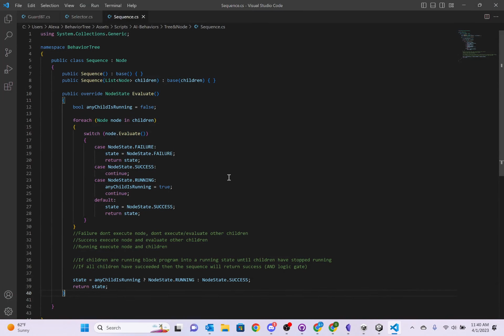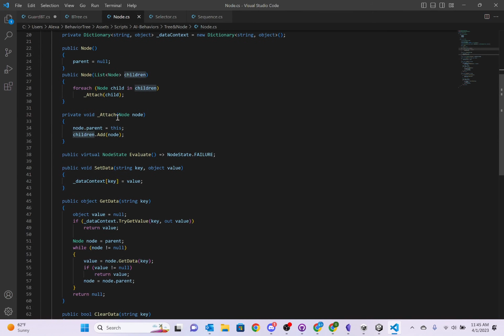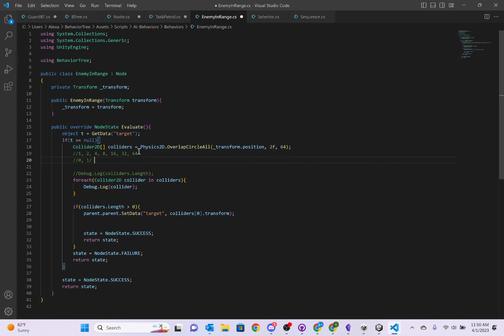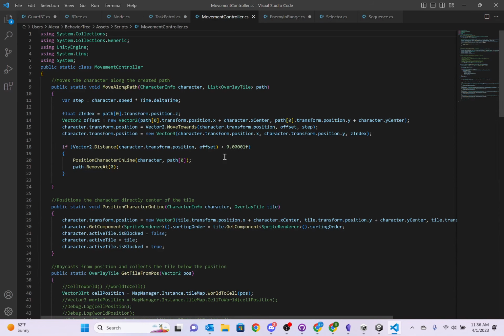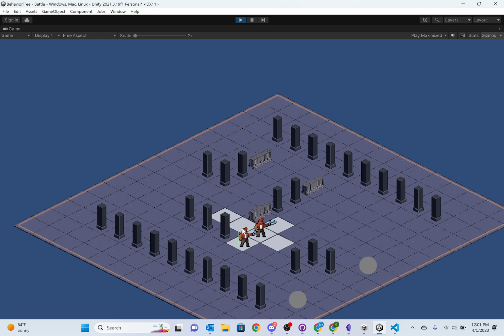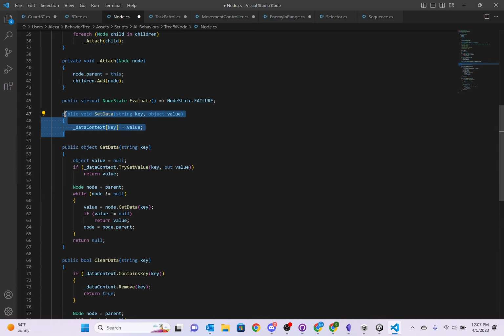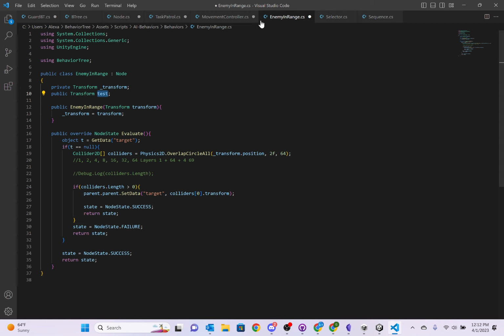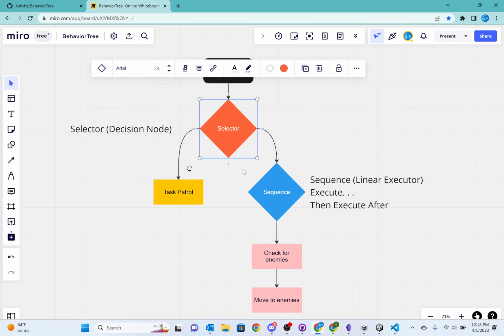[Game Dev Workshop] Behavior Trees Explained